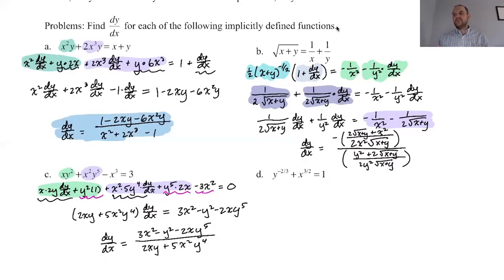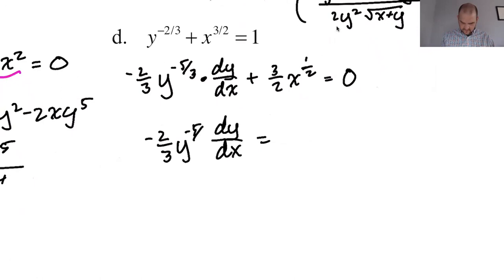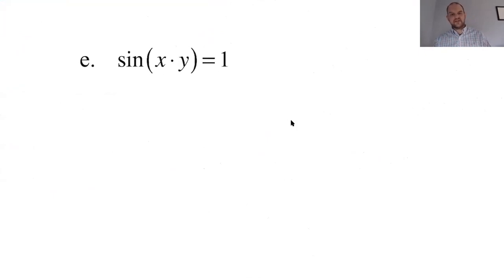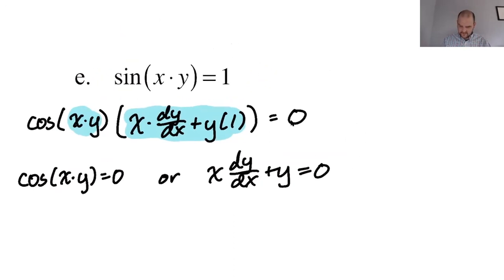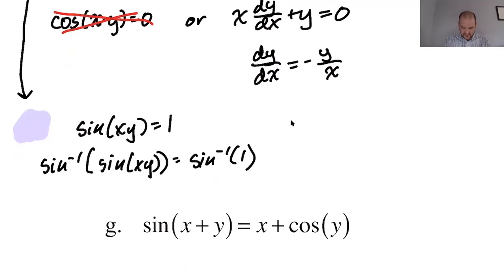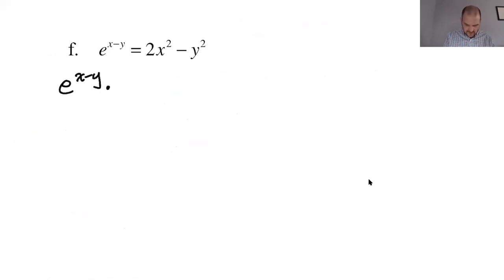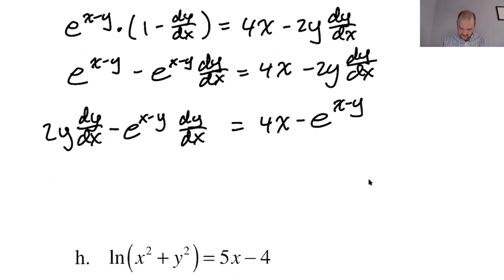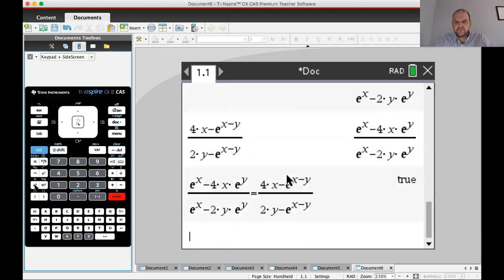Implicit Differentiation pg 3, pt 2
Topics: implicit differentiation, practice problems, examples